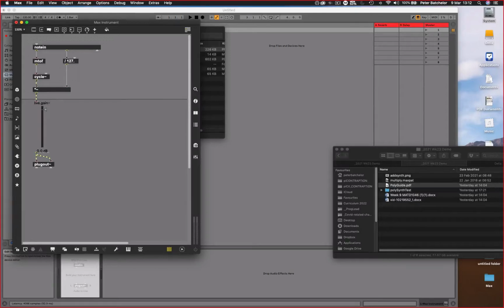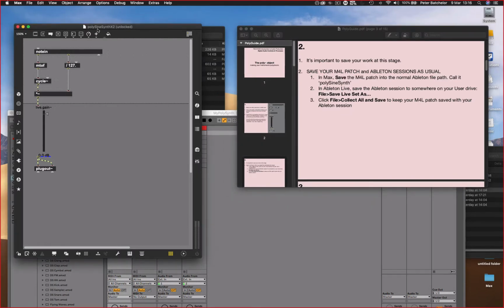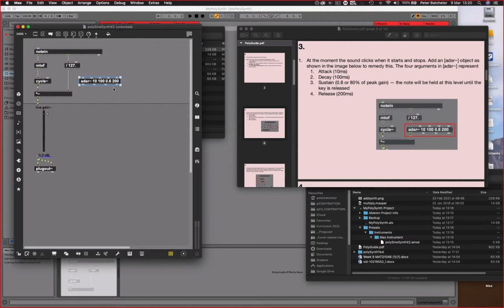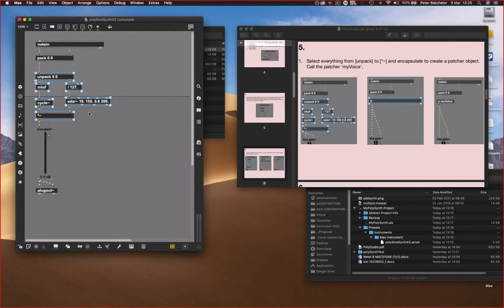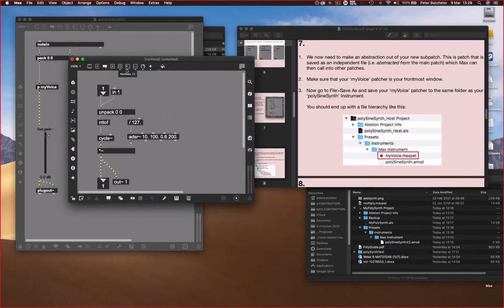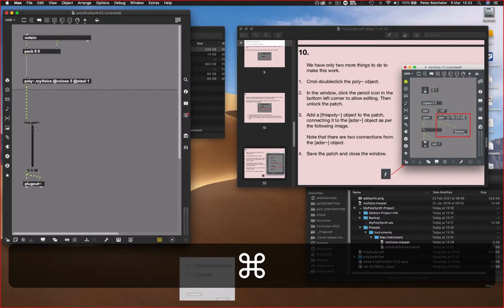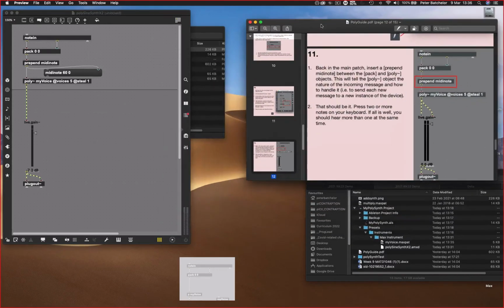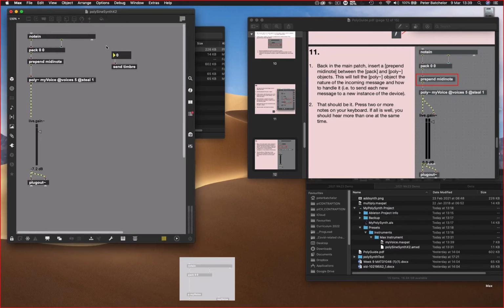M4L: Polyphony using the poly~ object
Follow the steps carefully to make a simply polyphonic instrument.